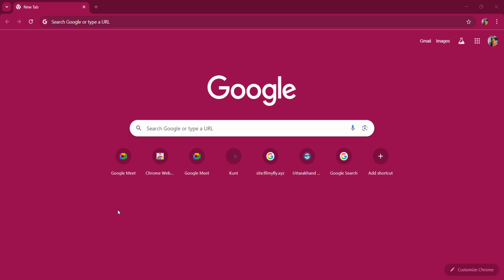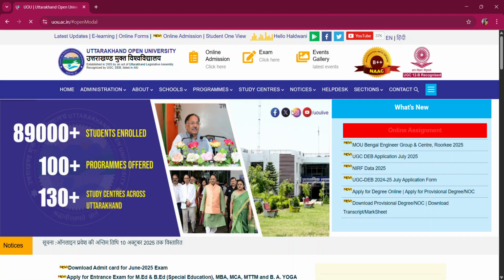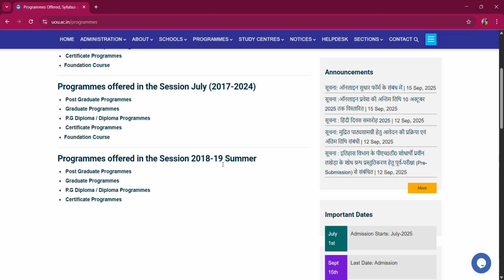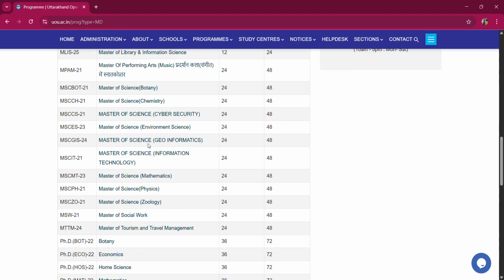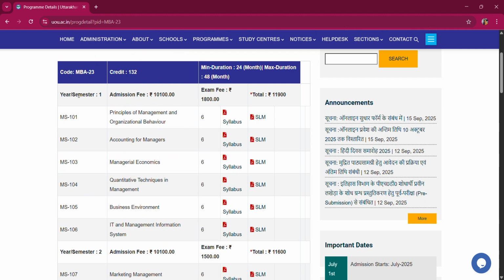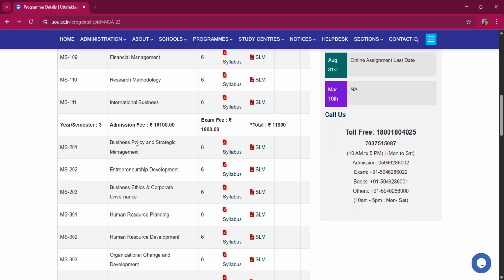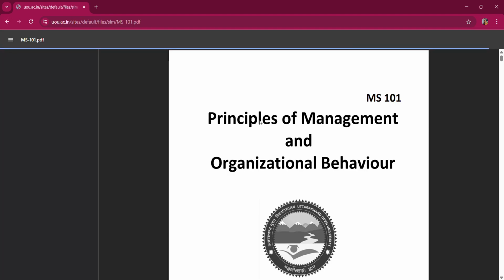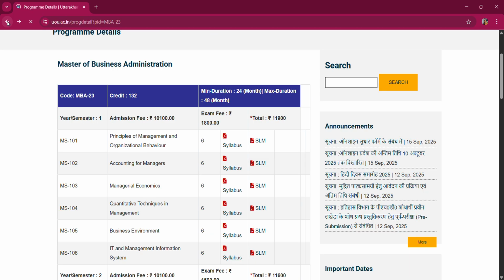How to Download Uttarakhand Open University [UOU] Syllabus & Study Material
Learn step-by-step how to download your Study Material, SLMs, and e-Books from Uttarakhand Open University (UOU) for all courses from 2020 to 2025. 📚
In this video, I’ll guide you through the official UOU website, show you where to find your student corner, and download the books and materials easily for free.

✅ For all UOU courses
✅ Latest updates 2025